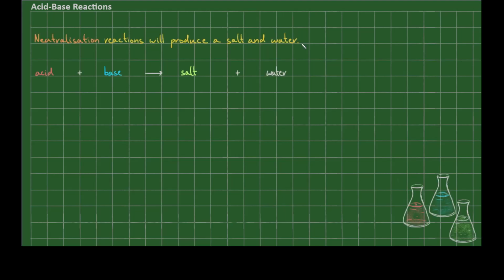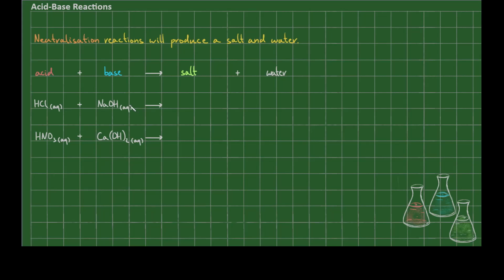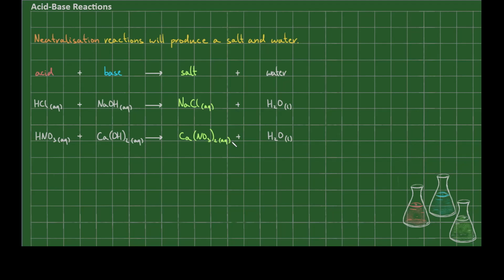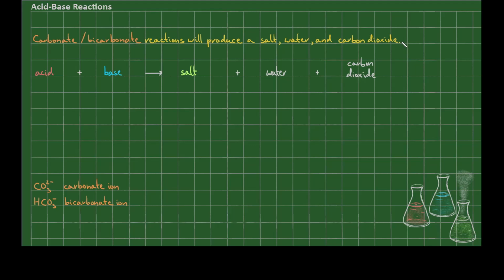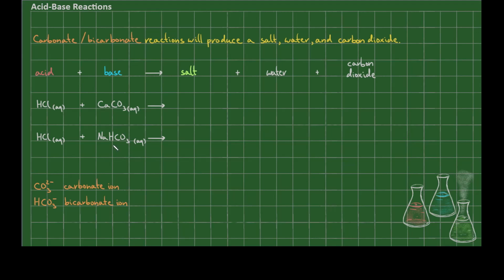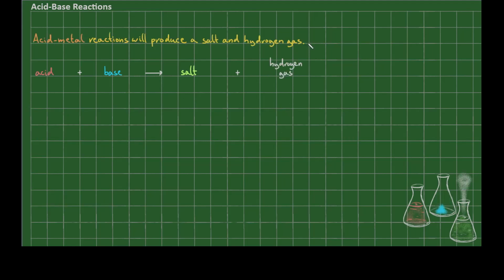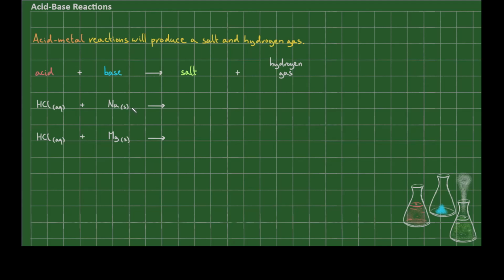08 Acid Base Reactions